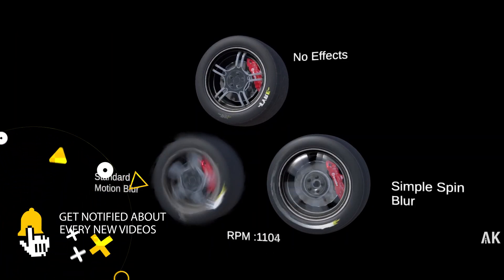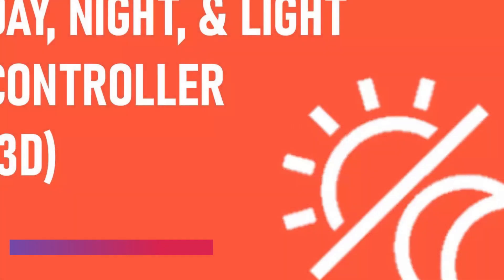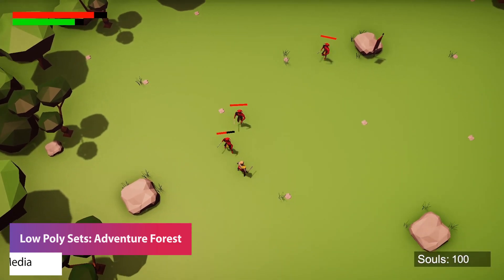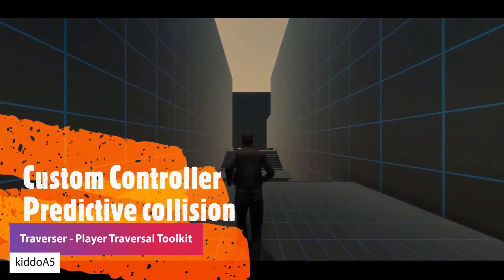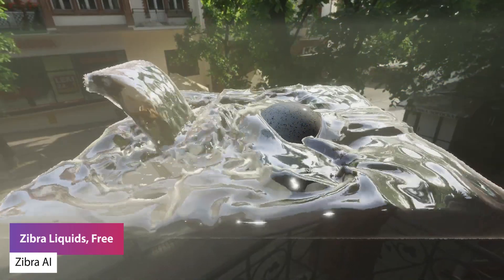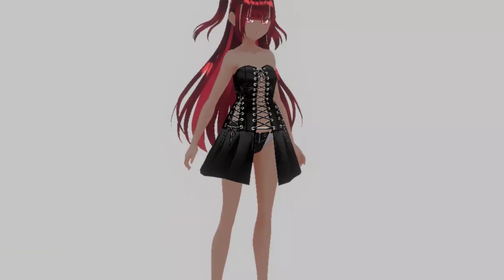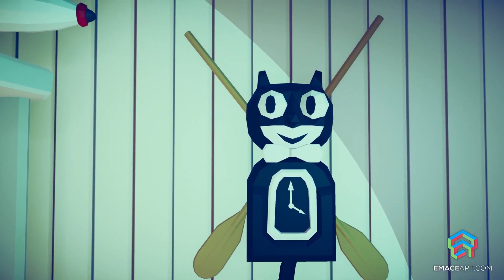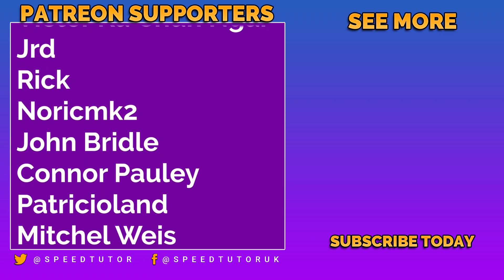FREE Unity Assets - November 2021 | Unity Asset Store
A selection of the BEST FREE assets for Unity, for October / November. This includes 50 Free models, Programming Assets, Materials, Textures, Particles, VFX and more! Let me know what you think and give any of your great free asset suggestions down in the comments!

3). Day, Night, and Light Controller
4). Low Poly Sets: Adventure Forest
7). Poly Art Animal Icons
8). Traverser - Player Traversal Toolkit
10). Dark Brown GUI kit
13). Free 1980 - MidPoly Retro Rooms